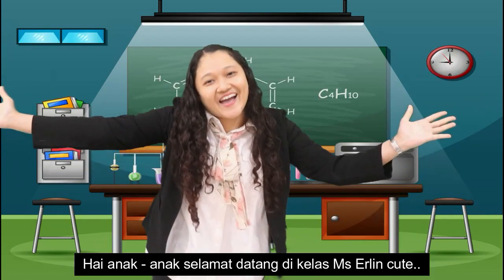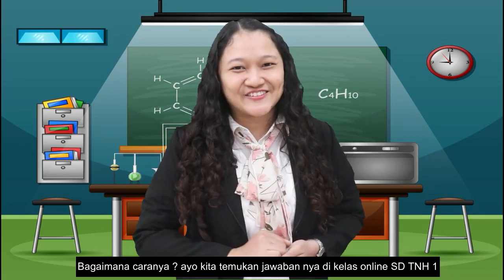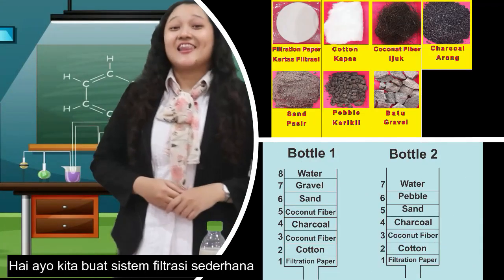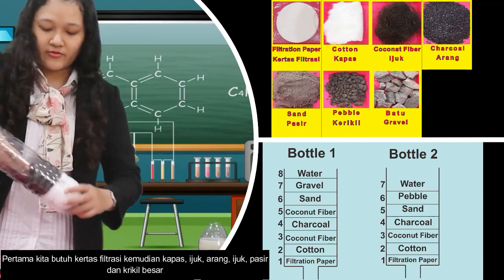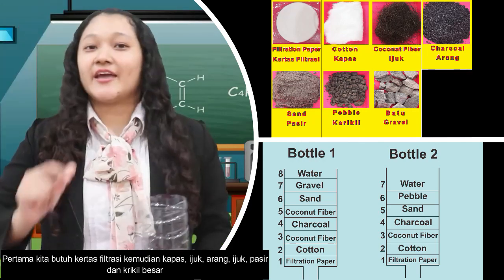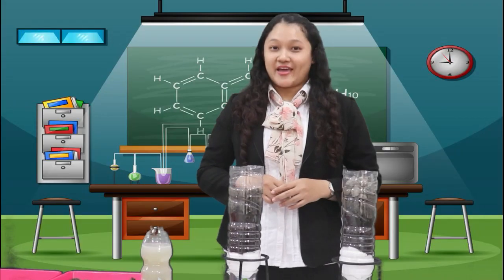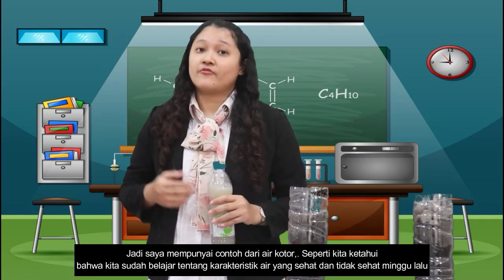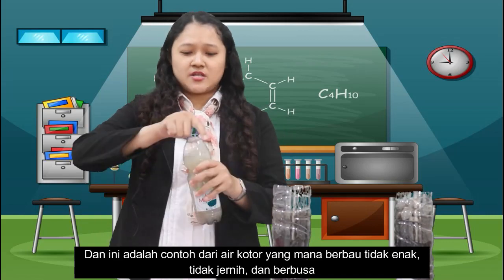SD TNH 1 Kota Mojokerto - Erlin Permana Windiastuti, M.Pd - Simple Water Filtration System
Dalam rangka Peringatan Hari Guru Nasional (HGN) 2020, Jawa Pos Radar Mojokerto bersama Pemkot Mojokerto dan Dinas Pendidikan Kota Mojokerto menyelenggarakan Lomba Video Pembelajaran (LVP). Dengan mengangkat tema "Guruku Kreatif, Wali Kotaku Inovatif", ajang ini dipersembahkan bagi guru SD negeri dan swasta se-Kota Mojokerto.

Bagi peraih juara akan mendapatkan Piala Wali Kota Mojokerto dan hadiah jutaan rupiah. Lomba video pembelajaran kreatif ini juga didukung oleh Kelompok Kerja Kepala Sekolah (K3S) SD Negeri dan SD Swasta Kota Mojokerto, Bank Jatim Cabang Mojokerto, dan Birth Beyond.